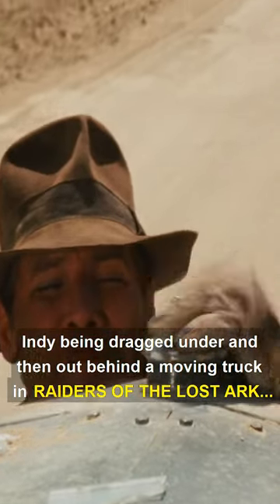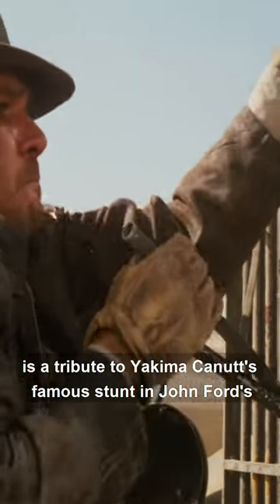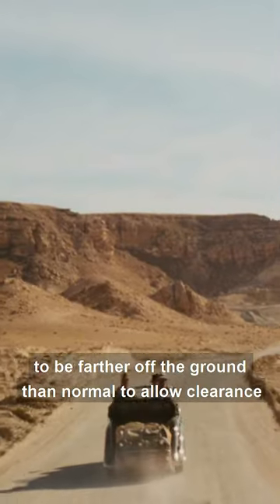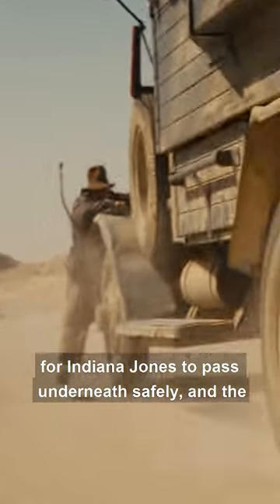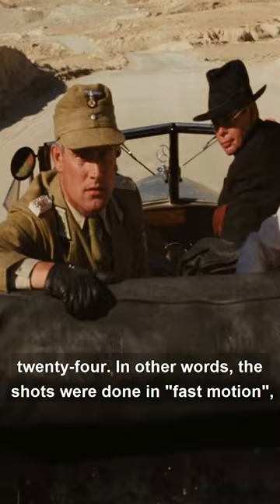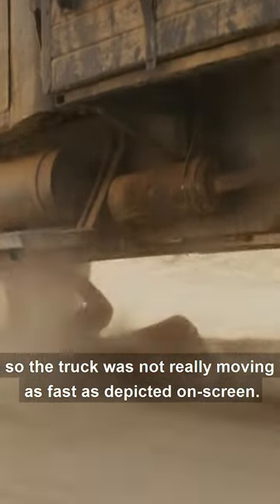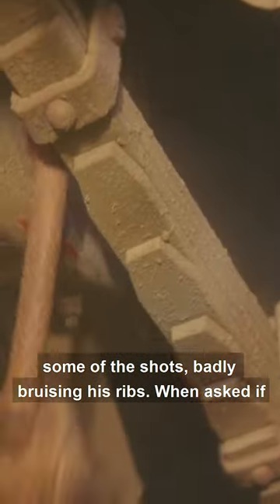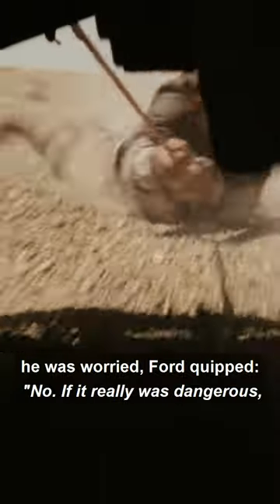Indy being dragged under and then out behind a moving truck in RAIDERS OF THE LOST ARK (1981)...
Indy being dragged under and then out behind a moving truck in RAIDERS OF THE LOST ARK (1981) is a tribute to Yakima Canutt's famous stunt in John Ford's STAGECOACH (1939). The truck was specially constructed to be farther off the ground than normal to allow clearance for Indiana Jones to pass underneath safely, and the center of the road was also dug out. The camera was set at twenty frames per second instead of the traditional twenty-four. In other words, the shots were done in "fast motion", so the truck was not really moving as fast as depicted on-screen. Harrison Ford was actually dragged behind the truck for some of the shots, badly bruising his ribs. When asked if he was worried, Ford quipped: "No. If it really was dangerous, they would have filmed more of the movie first."